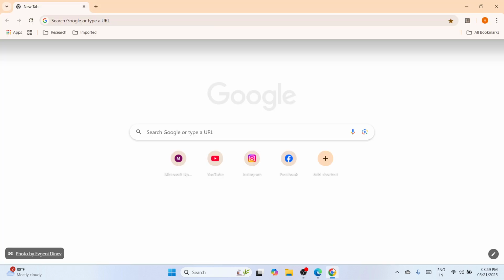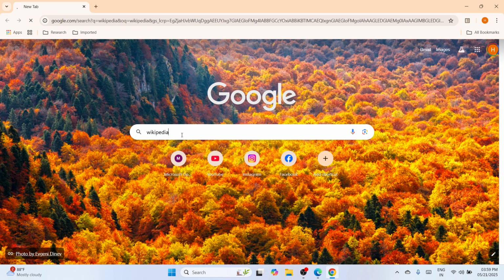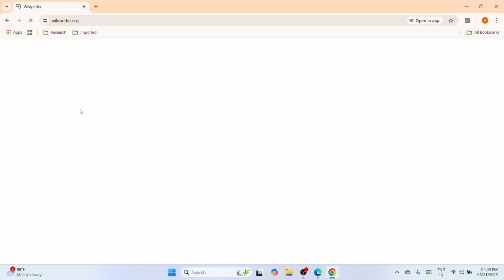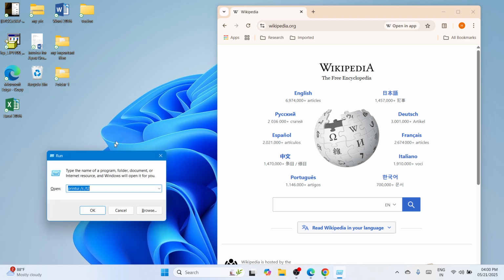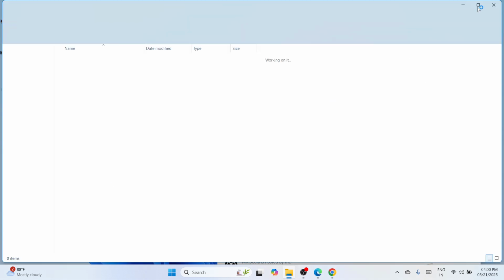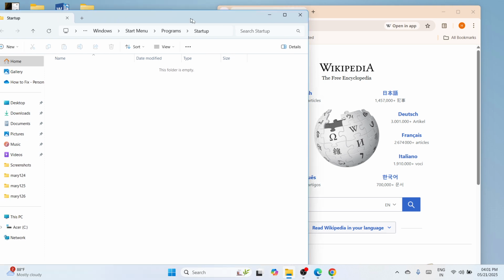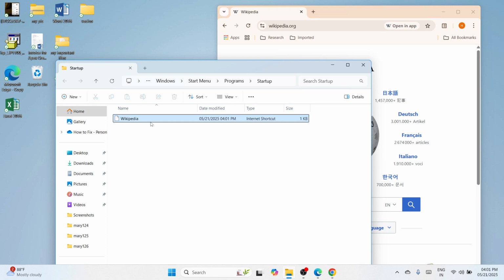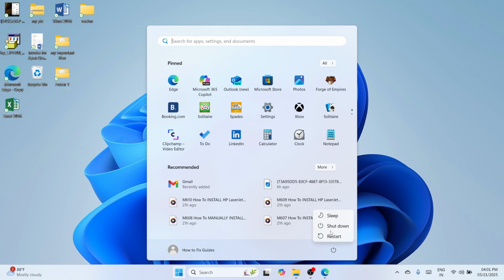How To AUTOMATICALLY Open A Website When Windows 11 Starts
Want a website to open automatically when Windows 11 starts?
This quick tutorial shows you how to set it up in just a few steps!
Perfect for staying productive or loading your favorite site instantly.
Easy, fast, and no advanced setup required!